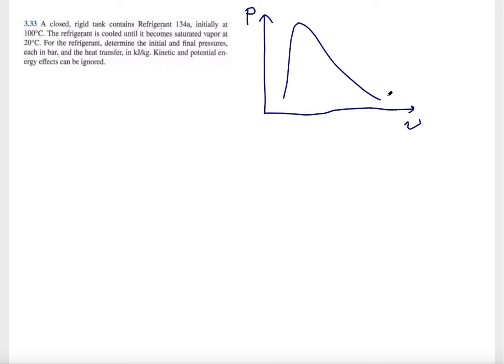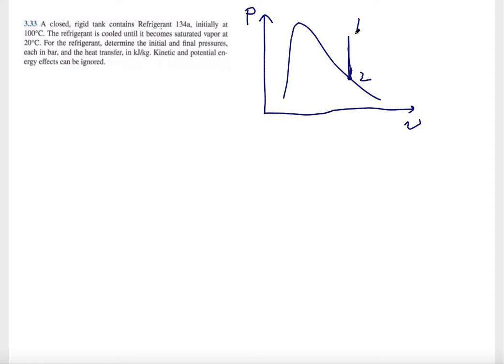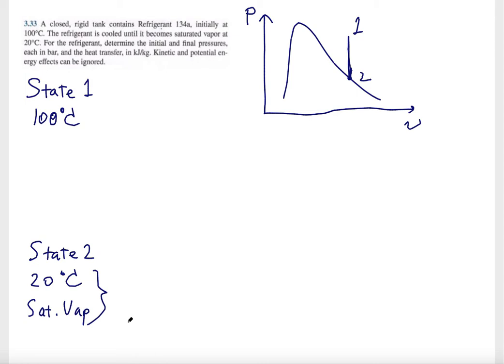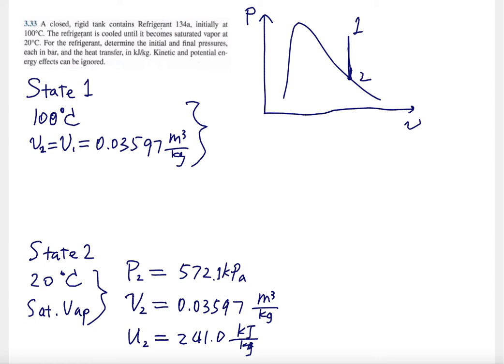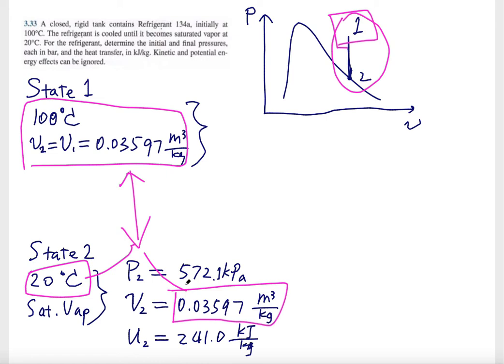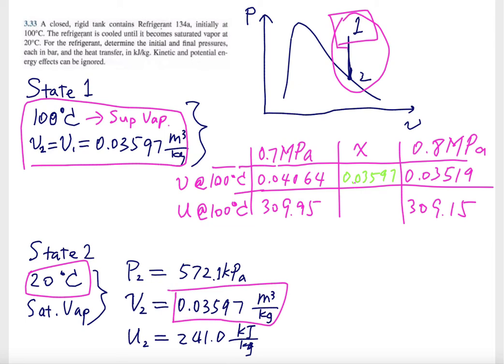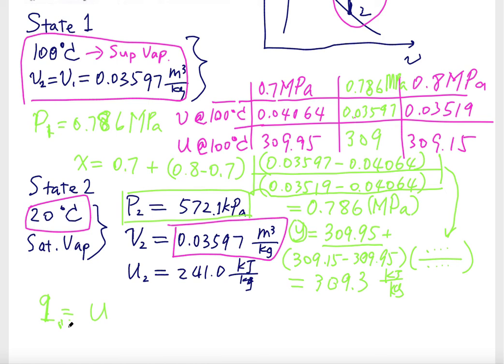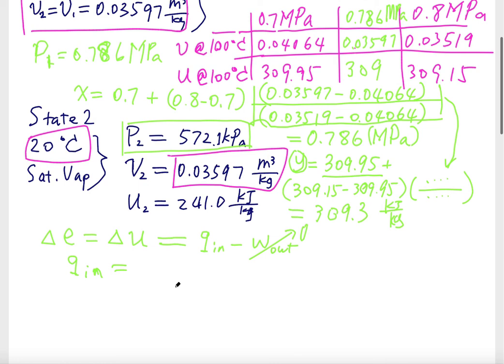Heat transfer in an isochoric process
R-134a is cooled in a closed rigid tank from 100 ˚C to saturated vapor at 20 ˚C. Determine pressure at the beginning and end of the process, and the heat transfer in the process. Kinetic energy and potential energy changes negligible.